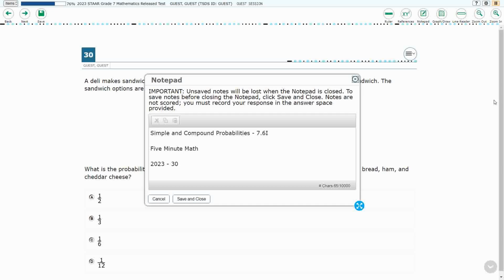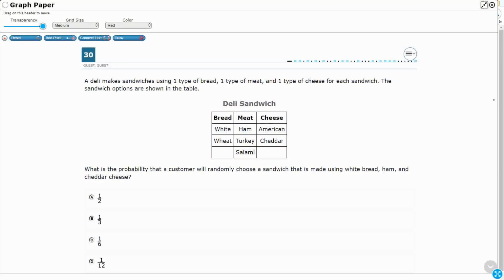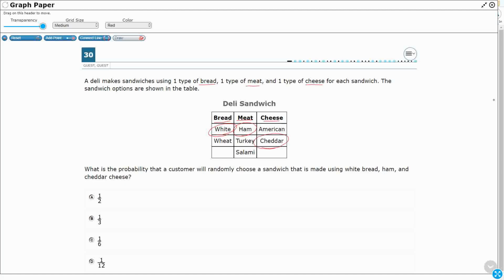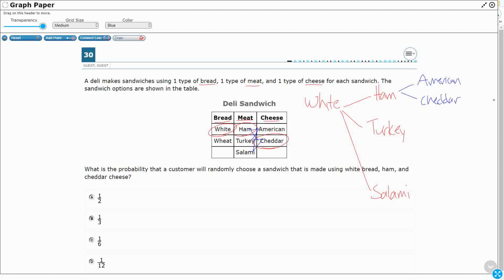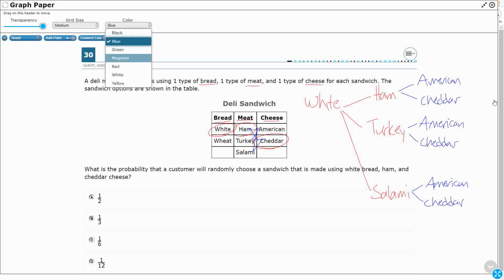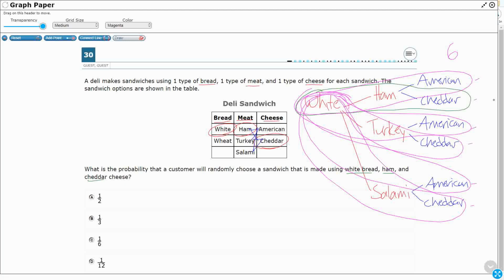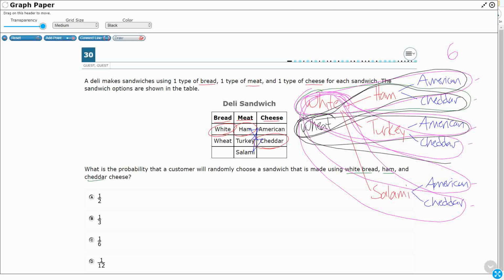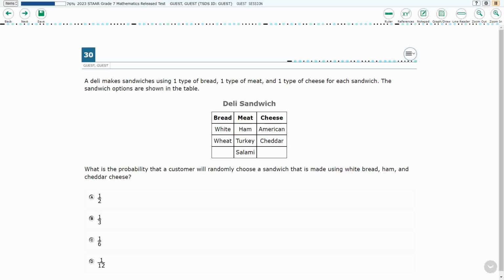7th Grade STAAR Practice Simple and Compound Probabilities (7.6I - #16)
Practice determining experimental and theoretical probabilities related to simple and compound events using data and sample spaces with a test item from the 2023 STAAR test (#30 - 7.6I).